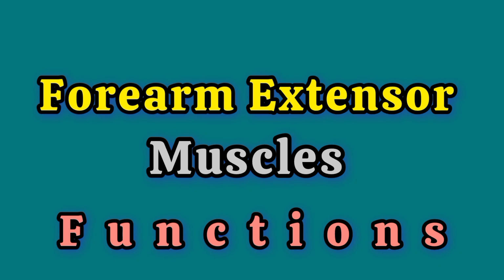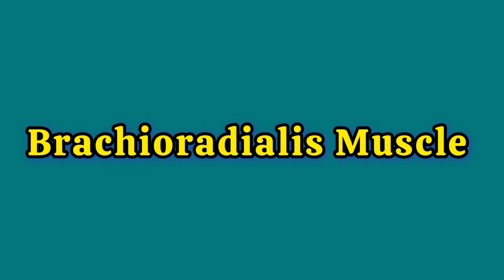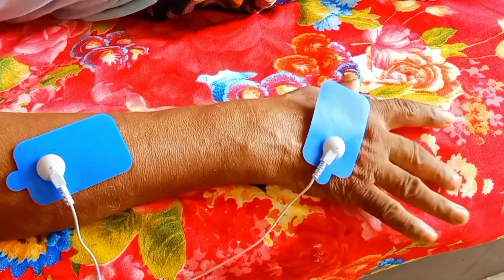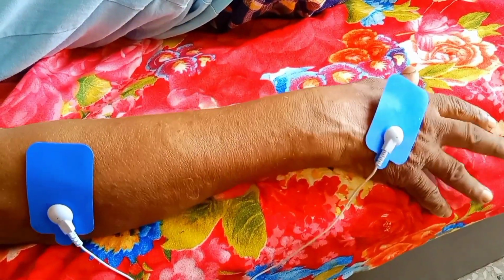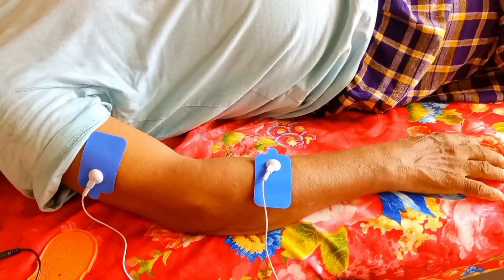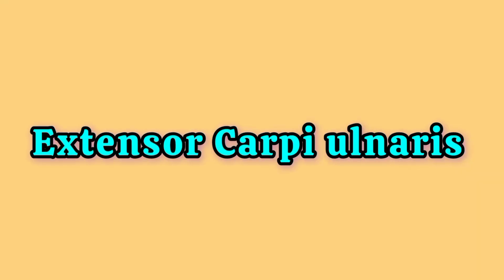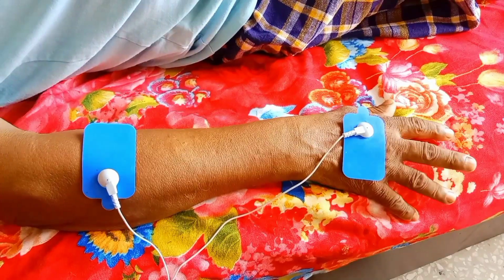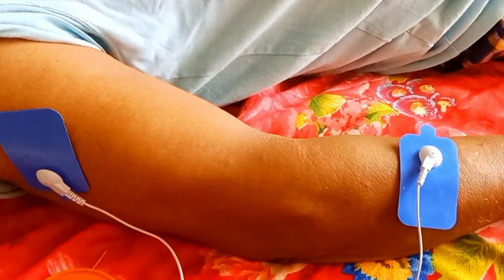Anatomy Extensor Muscles of the Forearm | uses of EMS Machine | paralysis treatment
This video demonstrates how to use EMS Machine electricaltherapy, Electrical Muscle Stimulator, to engage the muscles of the arm to extend the fingers.Particular Extensor Muscles of the the Forearm and their Functions

paralyzed extensor muscles of the forearm and the use of Electric Muscle Stimulators (EMS):

Rehabilitating Paralyzed Forearm paralysistreatment Extensor Muscles with EMS Therapy
upper limb anatomy, forearm muscles anatomy,,paralysis treatment,

-Paralyzed forearm muscles
-Extensor muscle paralysis
-Electric Muscle Stimulator (EMS)
-EMS therapy
-Forearm rehabilitation
-Muscle stimulation for paralysis  -Physical therapy for paralyzed muscles

Description Suggestions
1. "Learn how Electric Muscle Stimulation (EMS) can help rehabilitate paralyzed extensor muscles in the forearm."
2. "Discover the benefits of EMS therapy for treating forearm muscle paralysis and improving hand function."